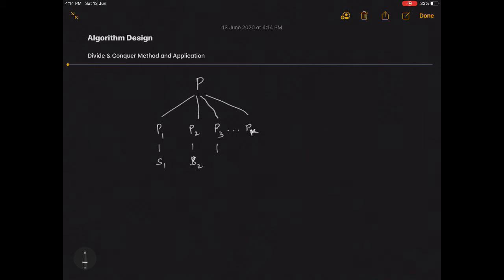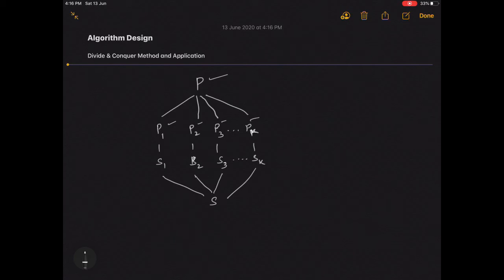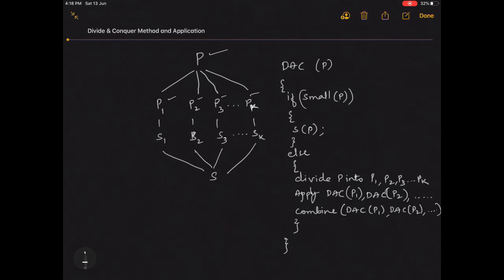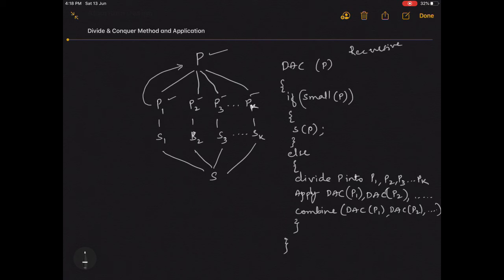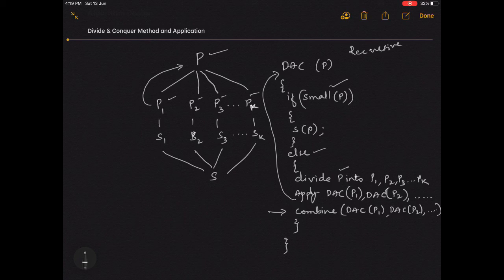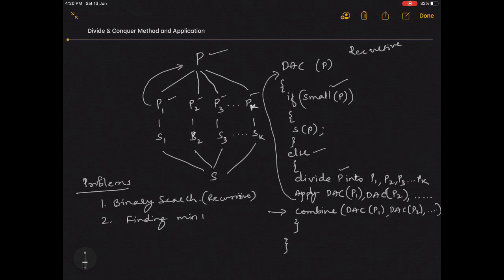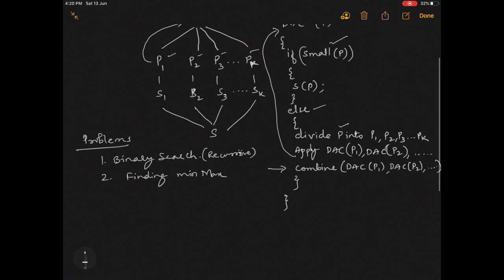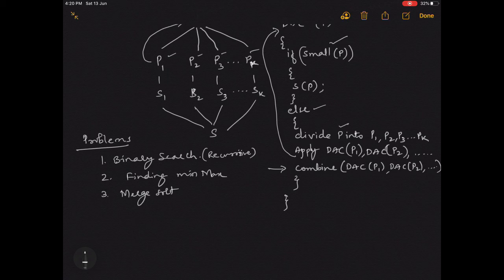Divide & Conquer Method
Algorithm Design